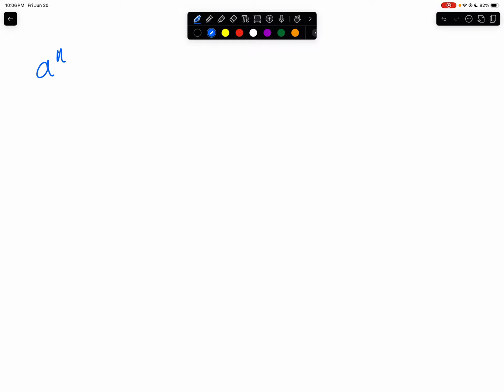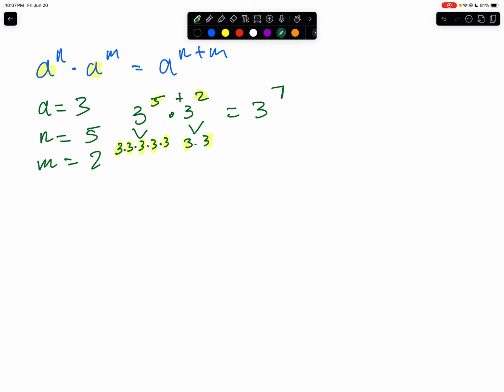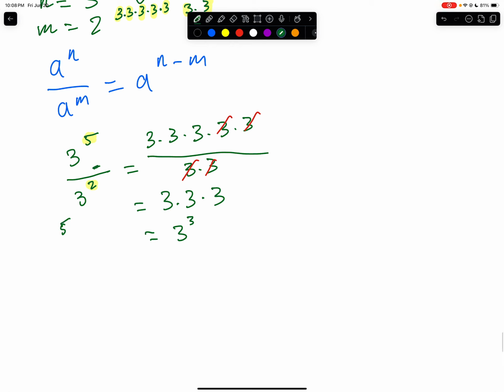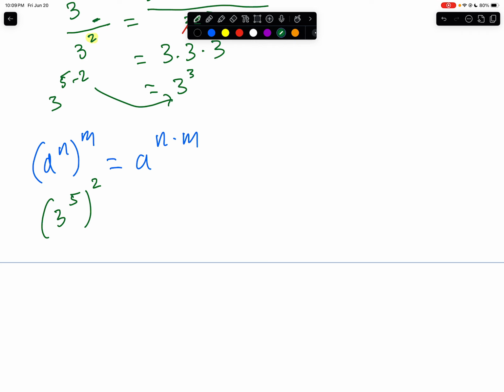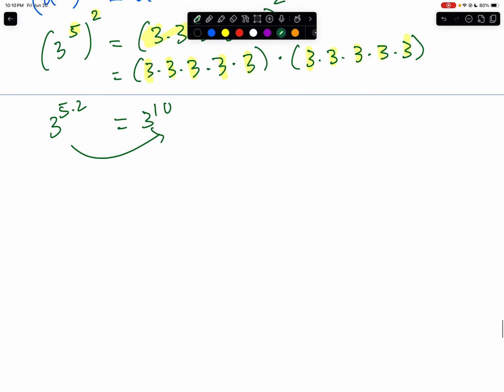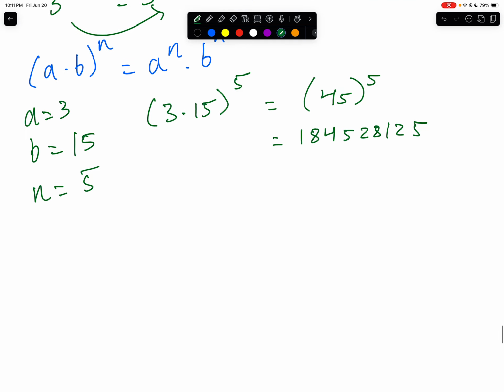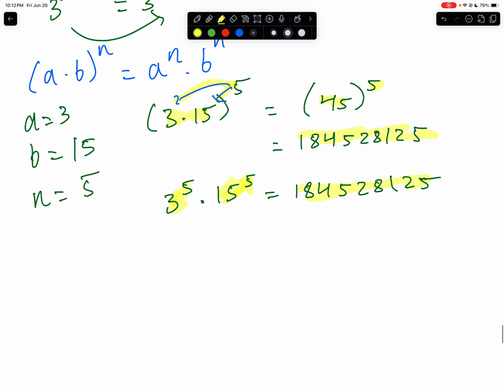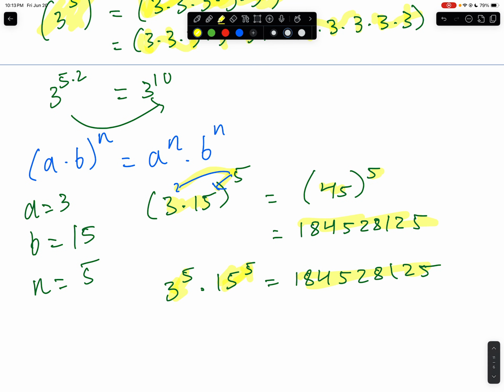Understanding, Not Memorizing #31: Deriving Exponent Laws/Properties Through Generalization